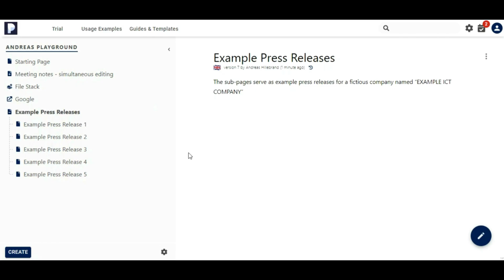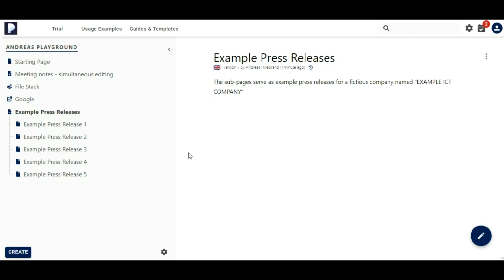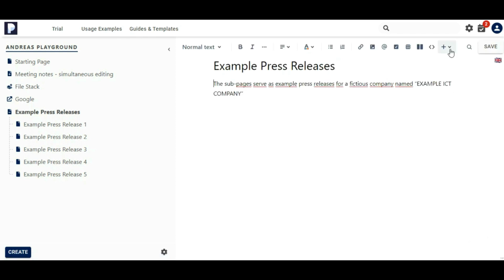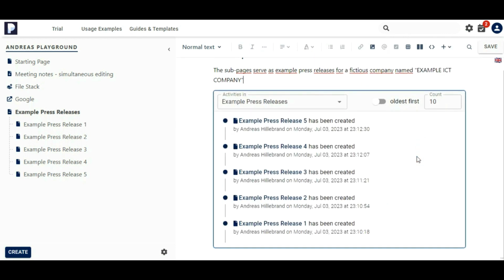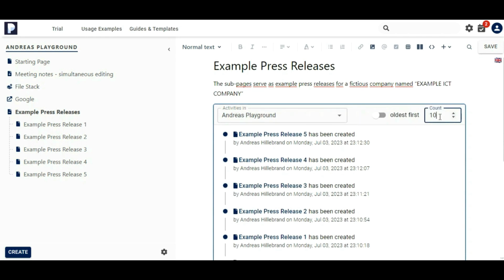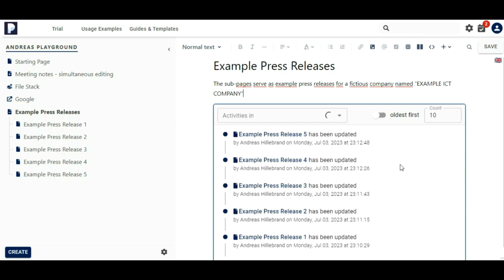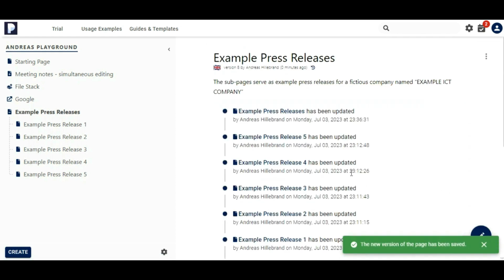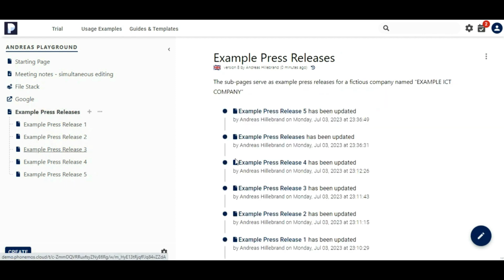4.) Phonemos Recently changed and recently added Macro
In today´s video, we will not only show you how to use those two special macros, but also demonstrate you, how to create your own organizational News Feed in a couple of minutes.

With Phonemos, you collaborate with your team, customers and external partners on documentation, knowledge databases or quality management systems in the Wiki.

Whether for planning a new campaign, meeting notes or manuals - Phonemos can map everything your organization needs and breaks down language barriers with automatic translation powered by DeepL: